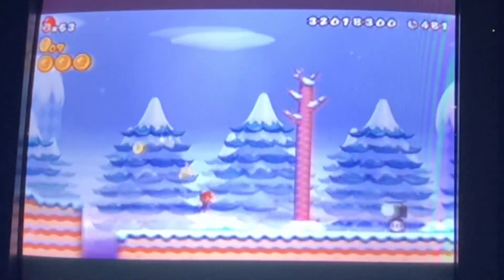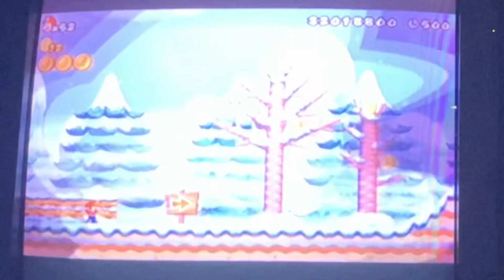Going Fast in World Three Levels - Wii Edition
Hello Reddy the Owner here of this Channel and this is a gaming channel or really whatever I want to do on it where I mostly play games like Pokemon, Smash, Mario, & etc. I do let's plays and have clips of things as well as stream. So I hope u enjoy it and I hope u like to watch my content, and I would like to say before I end it I guess I'll See You All Later, See ya!!! Profile Picture from
My Other Socials besides Youtube